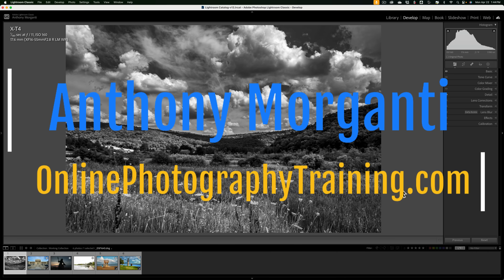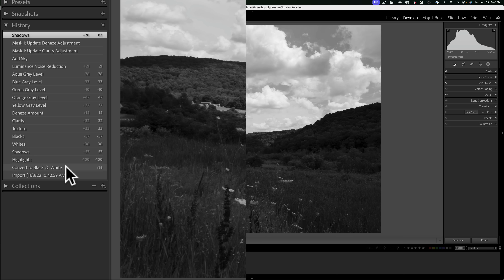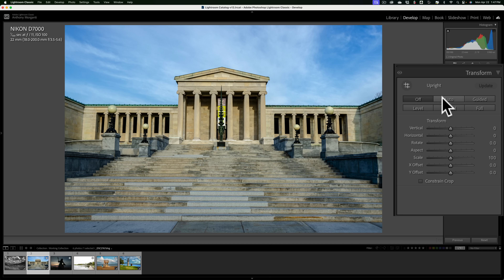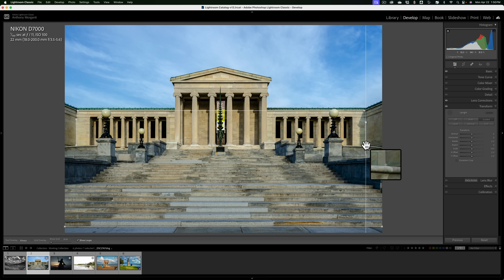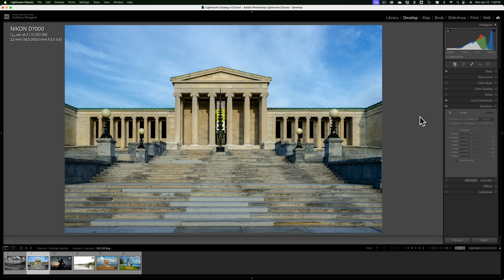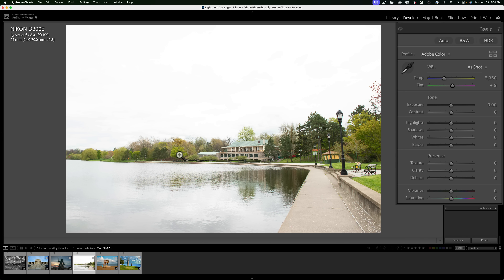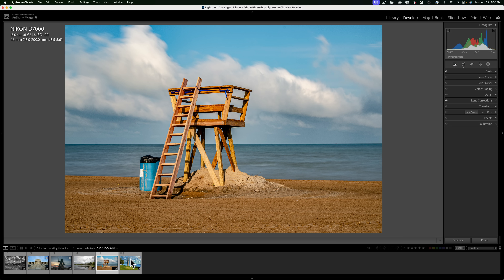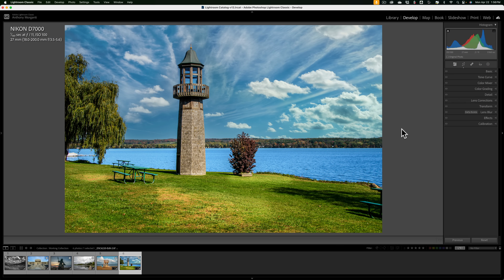4 Lightroom Classic Quick Tips!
In this video, I demonstrate four different tips for Lightroom Classic.

Checkout Anthony Morganti's Lightroom Training – The ULTIMATE Lightroom Classic Course – Over 60 Videos – HOURS of Training:

Get your free downloadable keyboard shortcut PDFs from my website, including keyboard shortcuts for Lightroom Classic, Photoshop, On1 Photo Raw, and Luminar Neo: